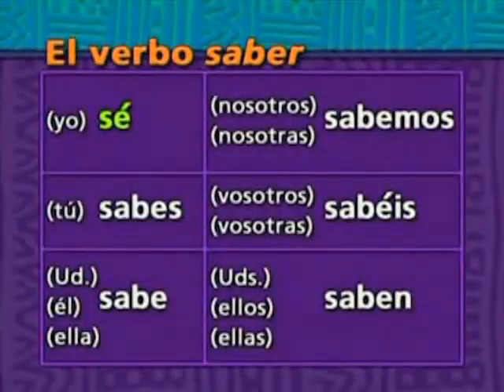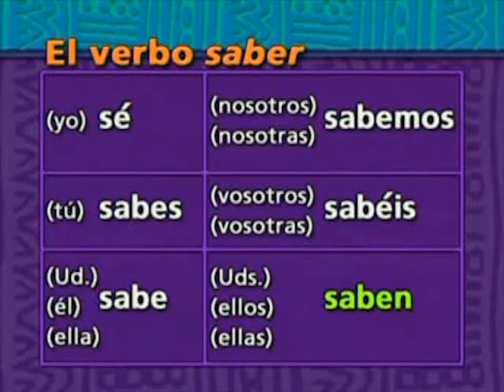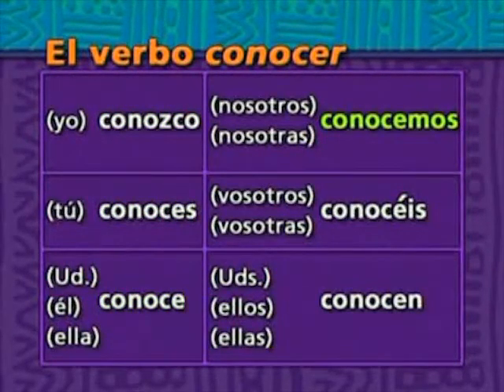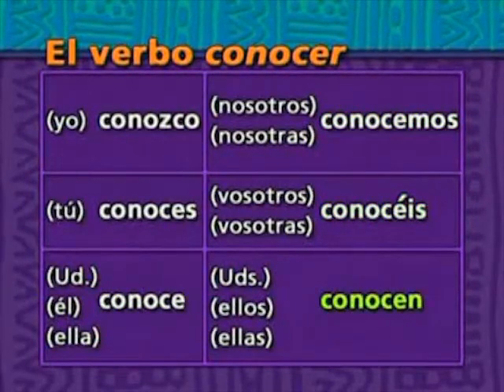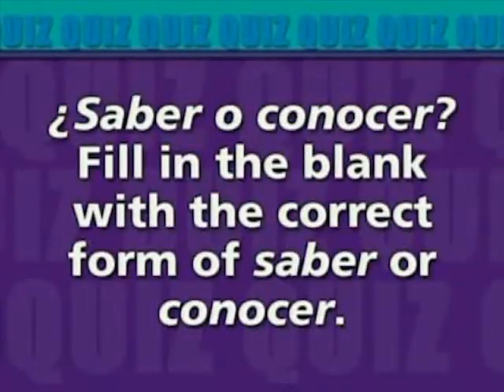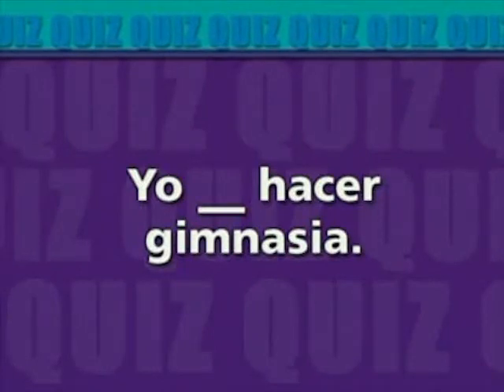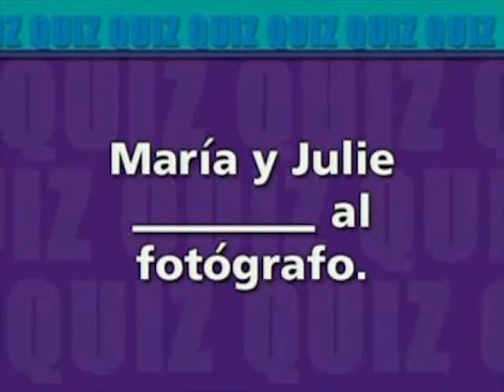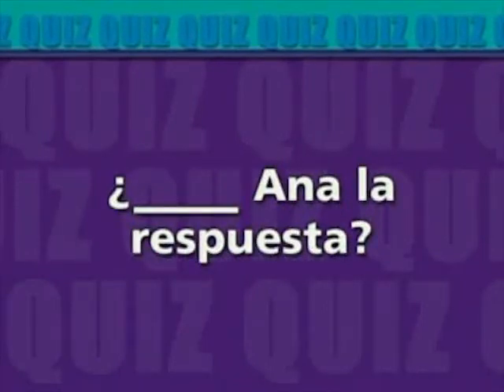EC2 3 saber and conocer